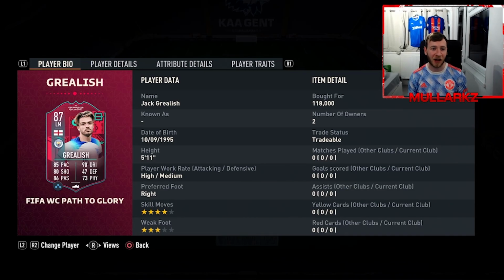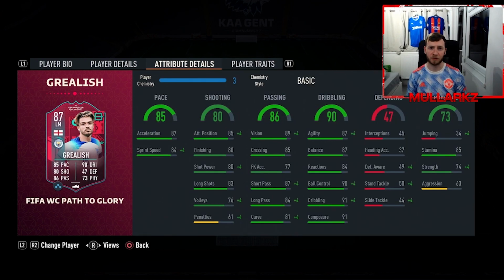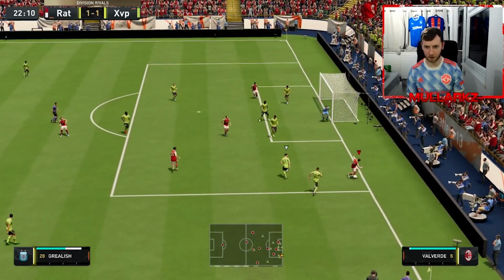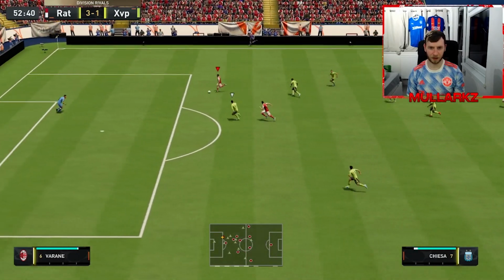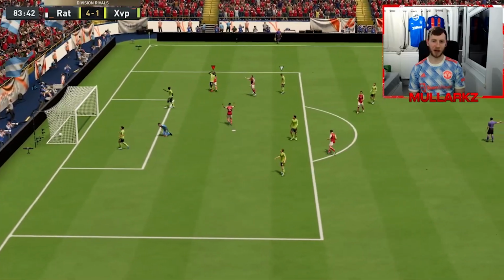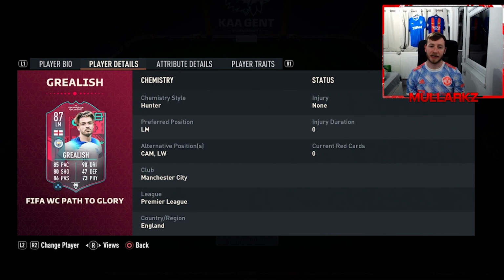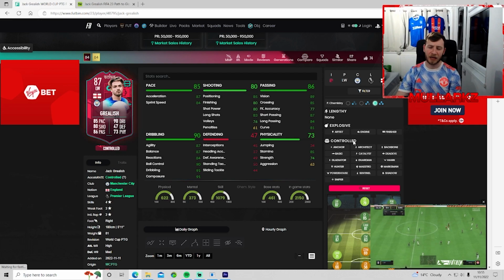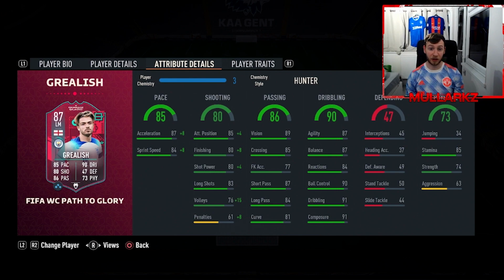INSANE DRIBBLER!😳 87 Path to glory Grealish player review! FIFA 23 ultimate team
Looking to make coins on fifa for free? Discord link here with top traders and elite division players! Free to join